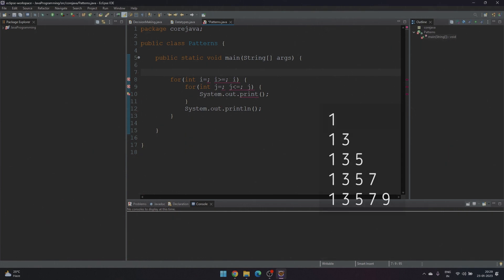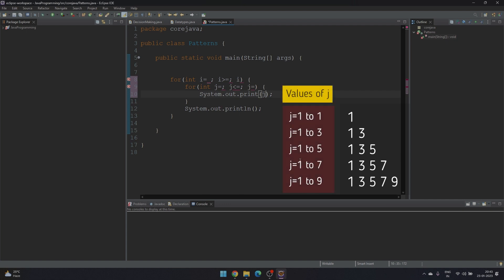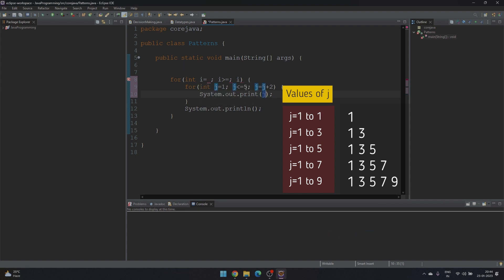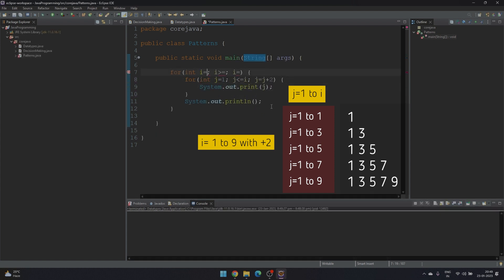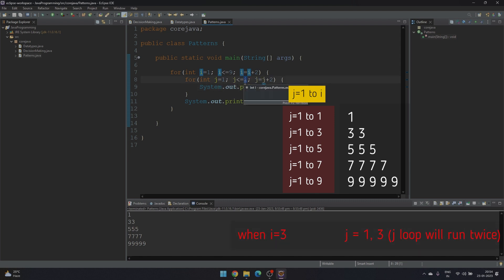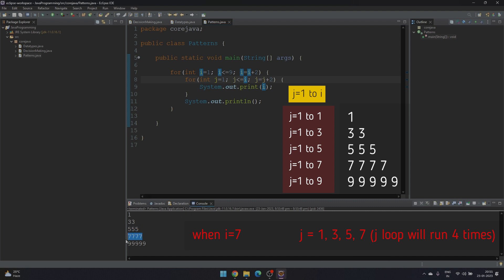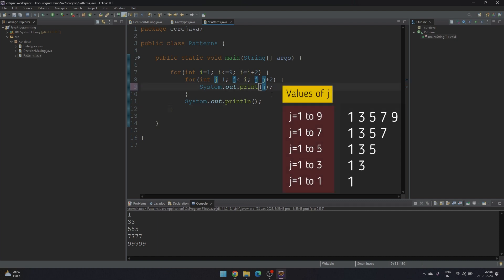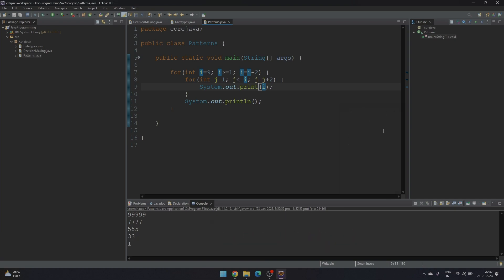Simple Patterns in Java: 2 | Using for loop | Odd Numbers | Coding in Java | Eclipse | #6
This is an video on simple patterns using odd numbers.

Usage of nested for loops to print simple patterns.

⭐ Nested for loops
⭐ Control of i and j loops
⭐ i loop is responsible for stating the number of lines and j loops is responsible for printing the numbers in each line.
⭐ Simple patterns using odd numbers